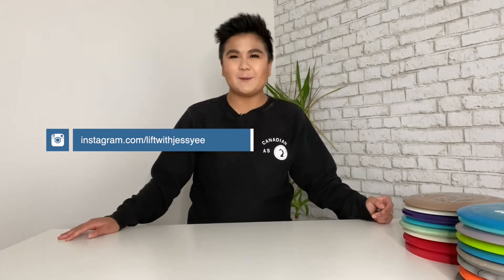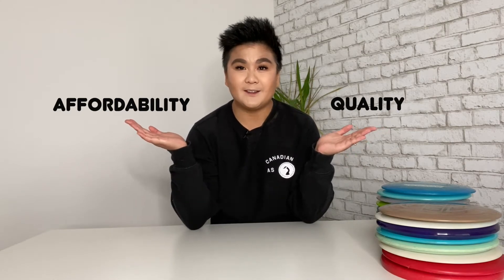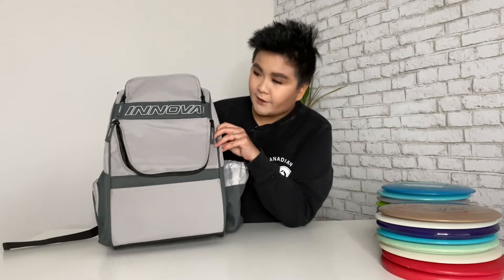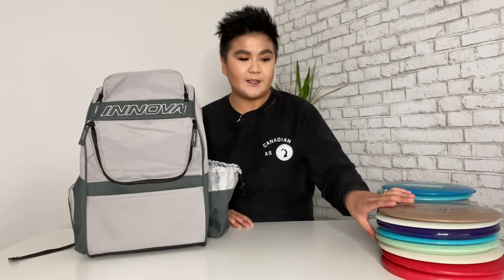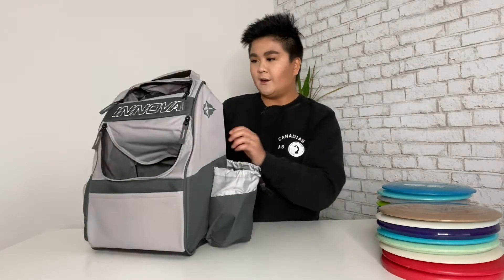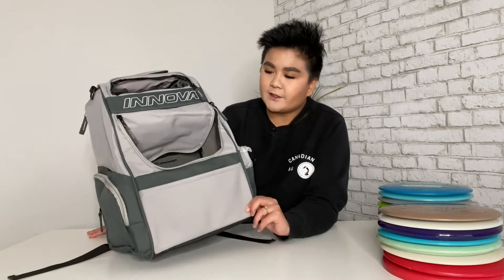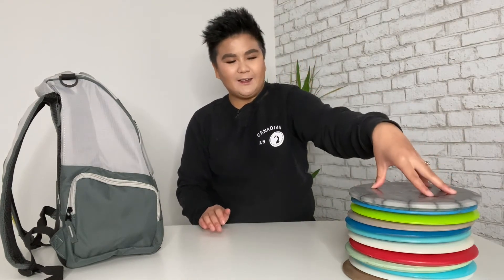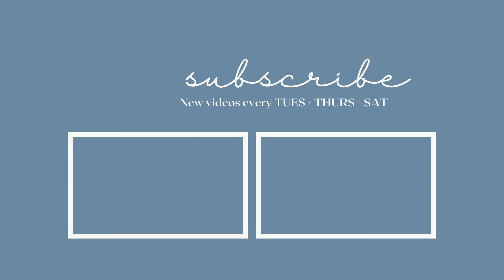Innova Disc Golf Bag | Adventure Pack 2.0 Review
Innova disc golf bag ADVENTURE PACK 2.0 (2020 updated version) is a great backpack if you are a beginner looking for quality but a bag that holds more than 10 discs.

For the price of $55 CAD it is sturdy, holds enough discs, and stays standing while you throw. More than you could ever want. :)